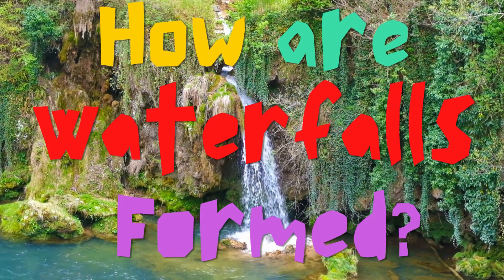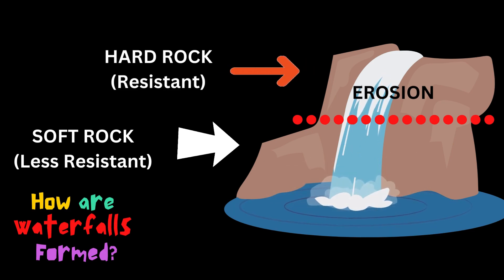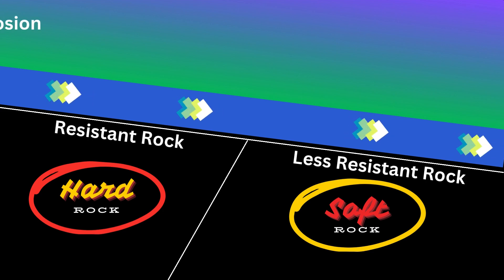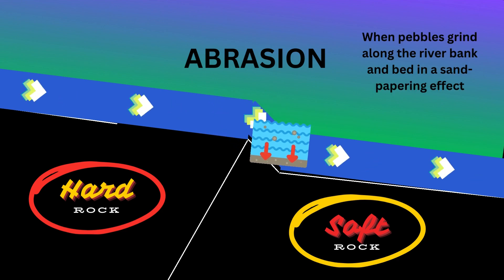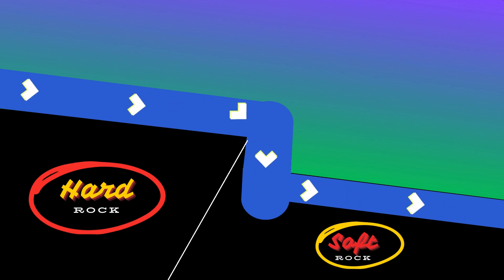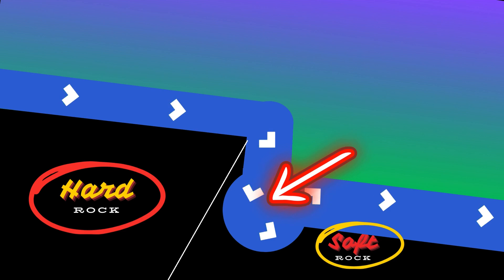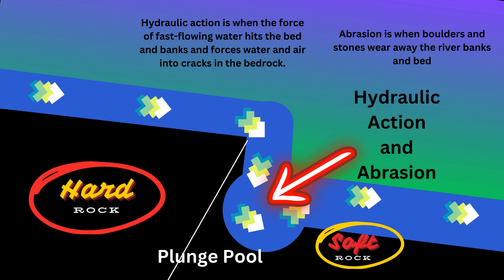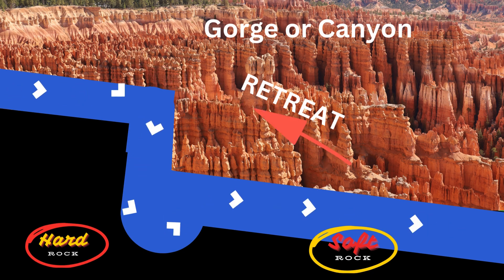Waterfall Formation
Dive into the captivating world of waterfall formation with our latest GCSE Geography video! Join us on an educational journey as we unravel the geological processes behind the creation of these stunning natural wonders. From the erosion of resistant rock layers to the retreat of softer materials, we'll explore the dynamic forces at play in waterfall formation. Through vivid visuals and clear explanations, GCSE students will gain a deeper understanding of the key factors shaping landscapes around the world. Whether you're studying for exams or simply fascinated by the power of nature, this video is your essential guide to mastering waterfall formation. Join us and witness the breathtaking beauty and geological significance of these awe-inspiring features!